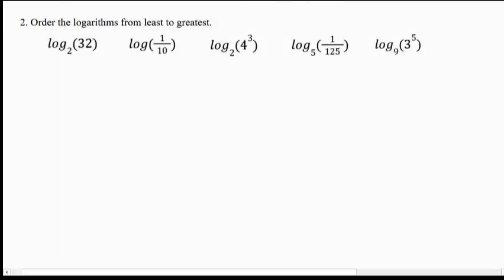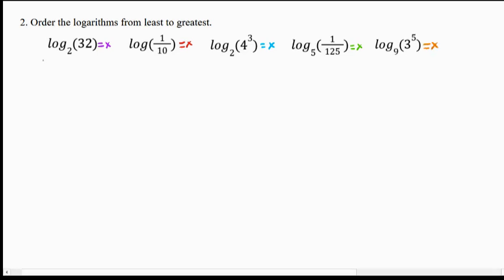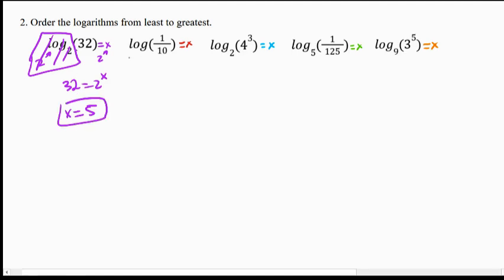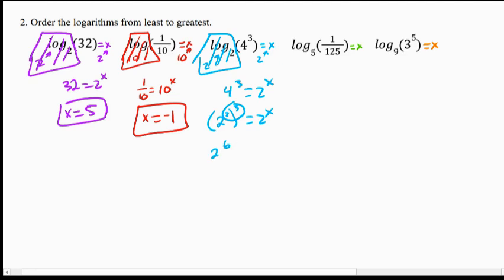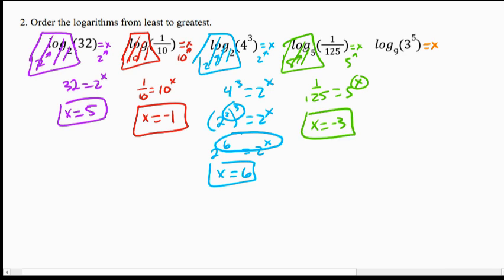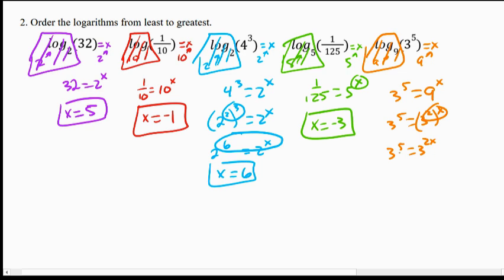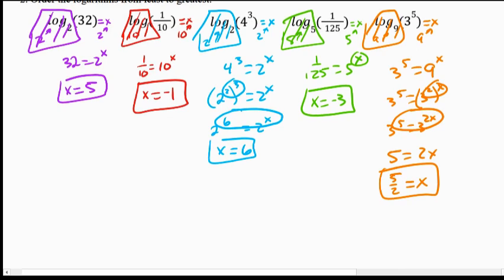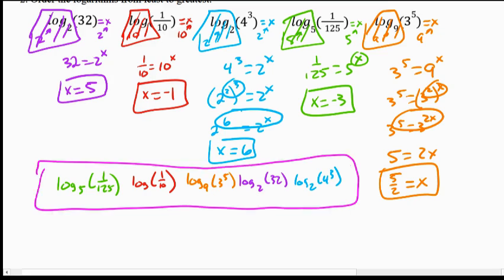PreCalc Ch 5 Review WS Q2